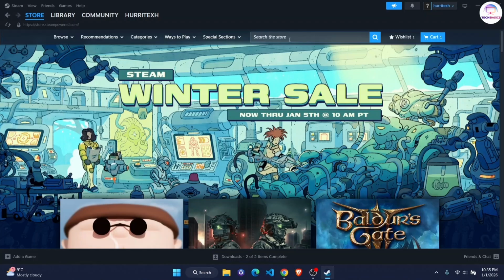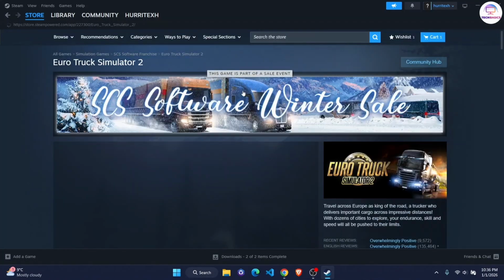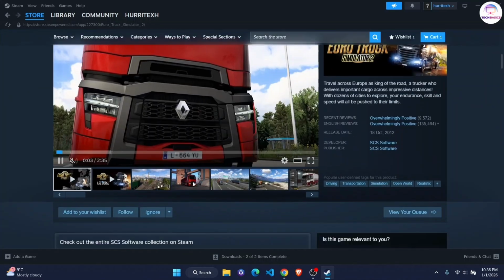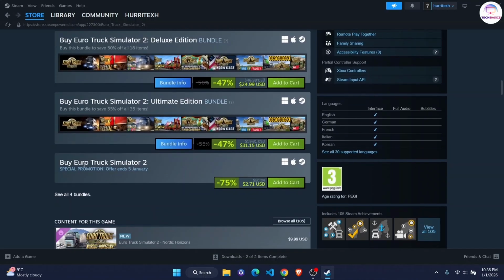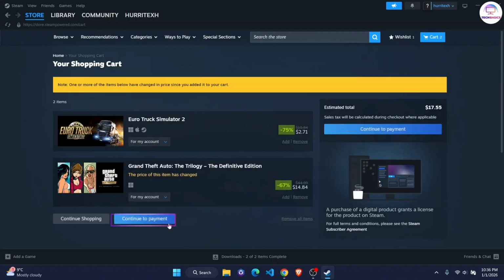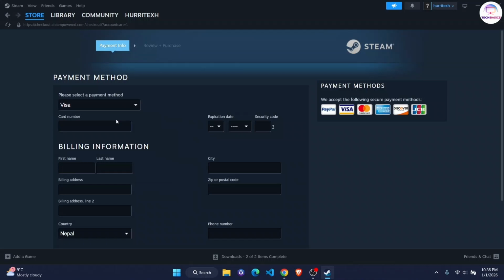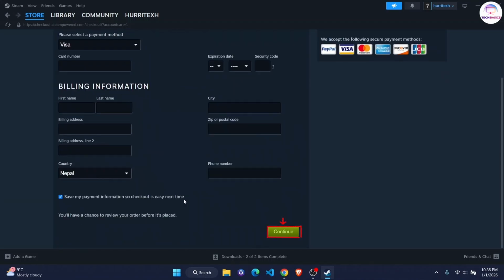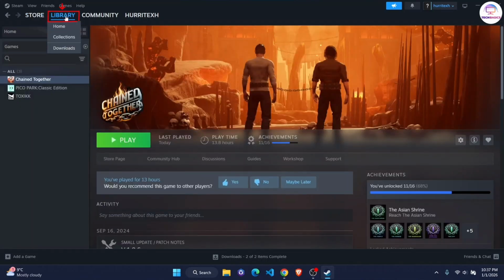HOW TO DOWNLOAD & INSTALL EURO TRUCK SIMULATOR 2 (ETS2) ON PC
Want to download and install Euro Truck Simulator 2 (ETS2) on your PC? This video will guide you through the steps on how to download and install ETS2 on a Windows PC quickly and easily. Whether you’re asking, “How do I download Euro Truck Simulator 2 on PC?” or need help with the installation process, this tutorial has you covered. Learn the step-by-step method to install ETS2 and start playing without any issues. Watch now to see how you can download and install Euro Truck Simulator 2 on PC today!

Timestamps:
00:00 How to Download & Install Euro Truck Simulator 2 (ETS2) on PC
00:06 How Do I Download Euro Truck Simulator 2 on PC?